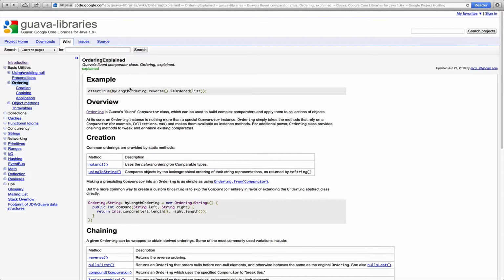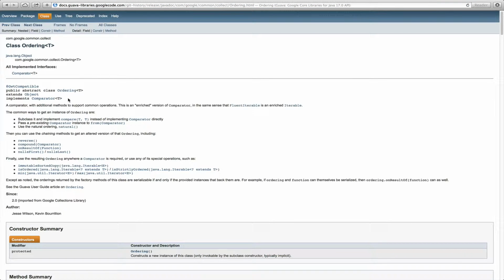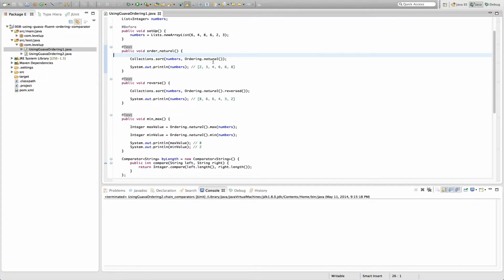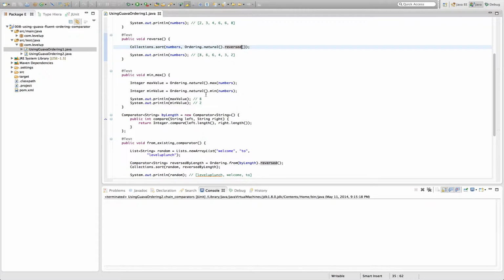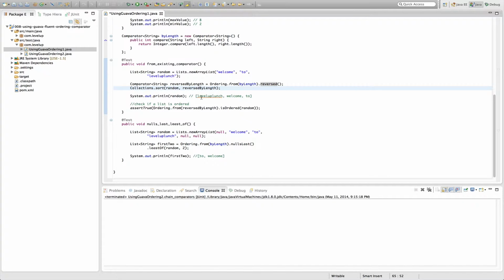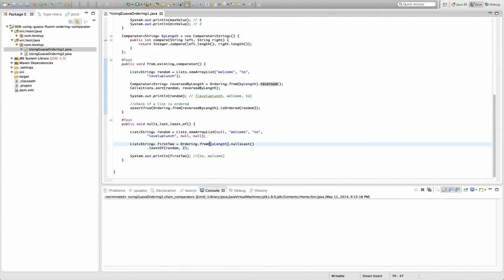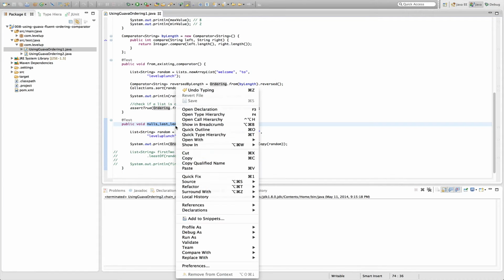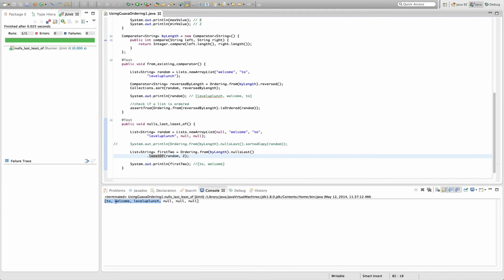Screencast #8: Using guava Ordering - part 1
Guava ordering is a powerhouse class that simplifies using java comparator interface. In part one we will show basics on how call reverse, find the min and max, create Ordering object from existing comparator and position nulls within a list.